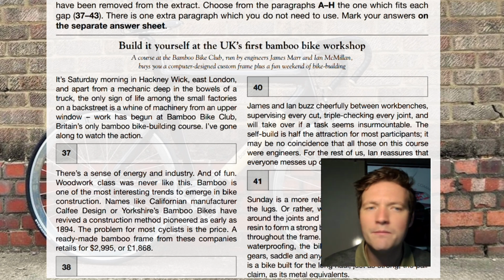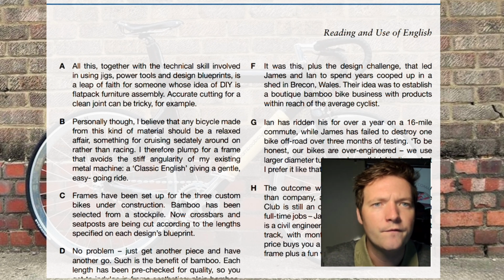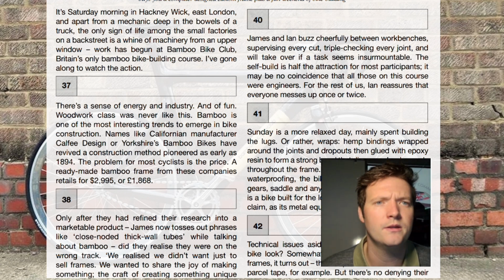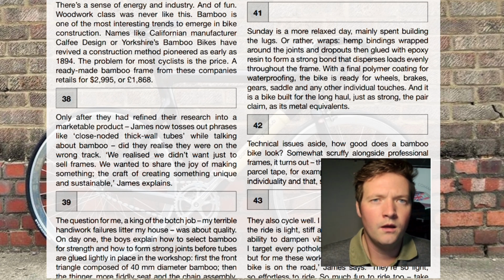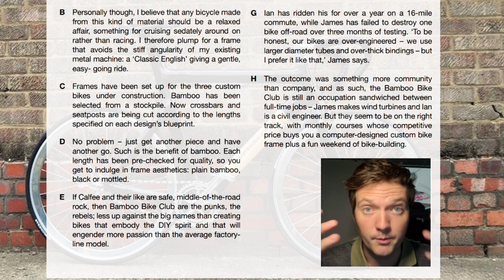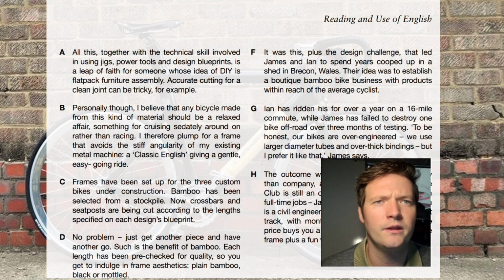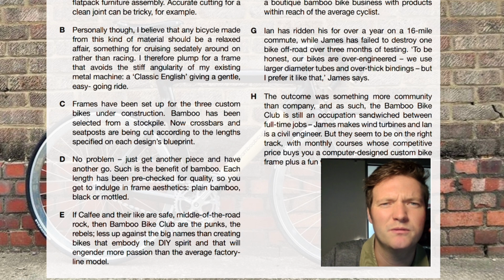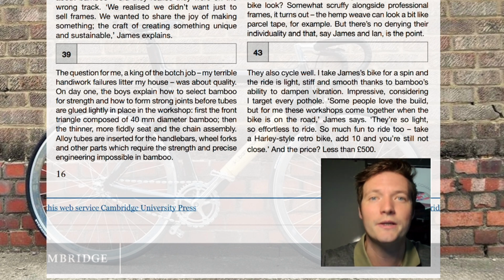C2 CPE Gapped Text Test | Proficiency Reading and Use of English Part 6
Part 6 of the Reading and Use of English section of the C2 level Cambridge Certificate of Proficiency in English exam (CPE, C2).

What’s in the Reading and Use of English paper?

The C2 Proficiency Reading and Use of English paper has different types of text and questions. In one part, you may have to read one long text or three or more shorter, related texts. It shows you can deal confidently with different types of text, such as fiction and non-fiction books, journals, newspapers and manuals.

Part 6 (Gapped text):

What's in Part 6?
A text from which paragraphs have been removed and placed in jumbled order after the text. Candidates must decide from where in the text the paragraphs have been removed.

What do I have to practise?
Understanding of cohesion, coherence, text structure, global meaning.

How many questions are there?
7

How many marks are there?
2 marks for each correct answer.